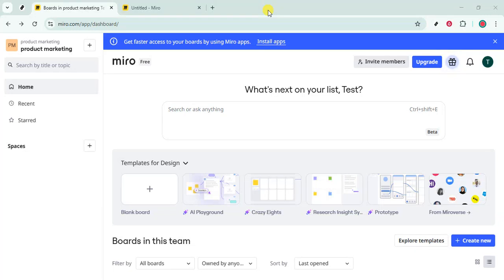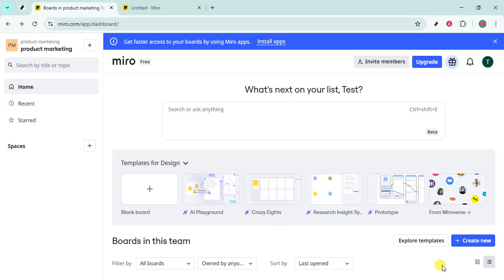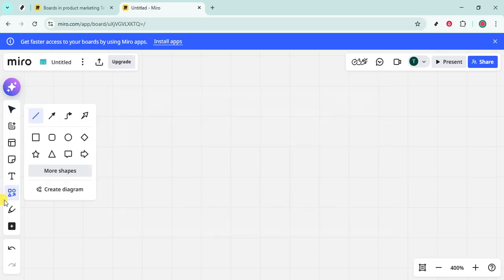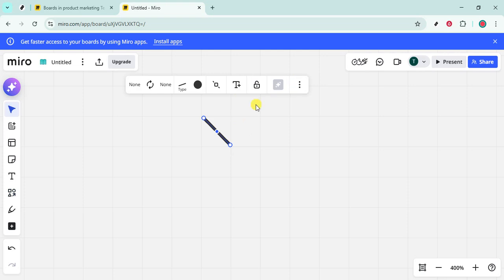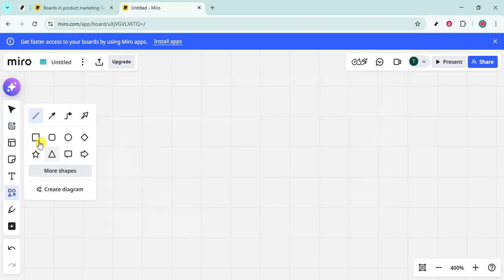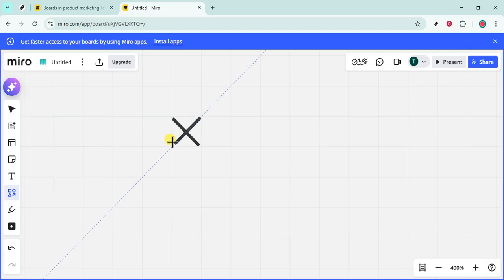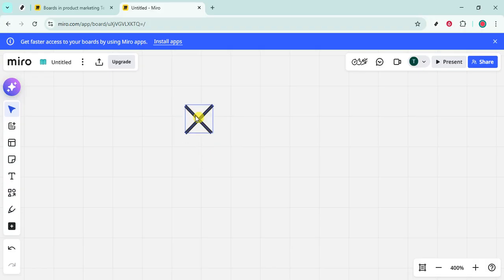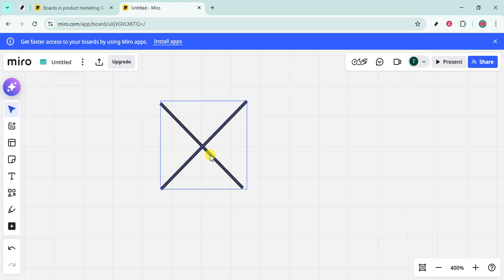How To Make The Perfect X Shape In Miro (2026) (Complete Guide)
Learn how to make the perfect X shape in Miro with this simple beginner-friendly guide. This Miro tutorial shows you step by step how to create and design X shapes on your Miro board to improve your workspace layout and design projects efficiently. Whether you are new to Miro or want to enhance your board design and collaboration skills, this guide covers all the tools and tips you need. Follow this walkthrough to master Miro shapes and get the most out of your Miro boards.